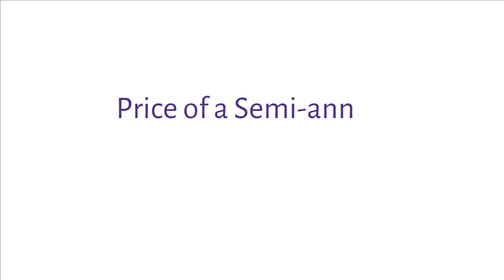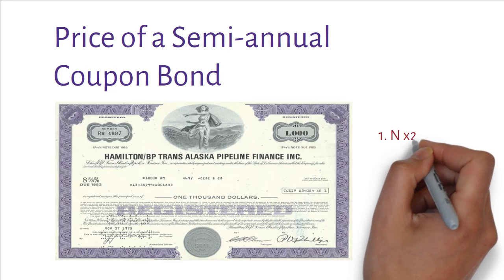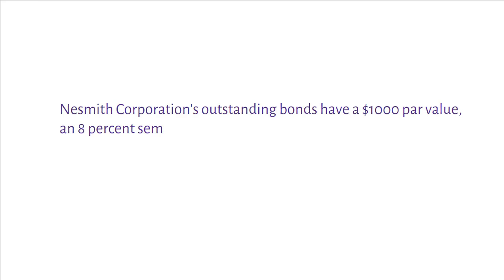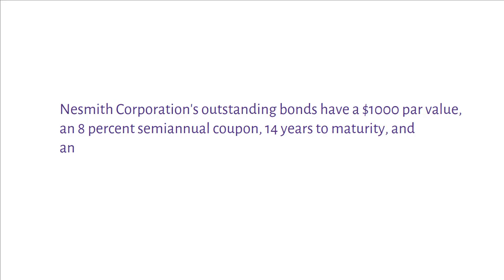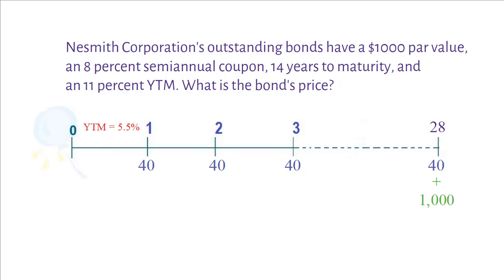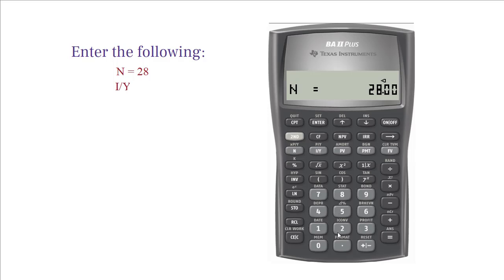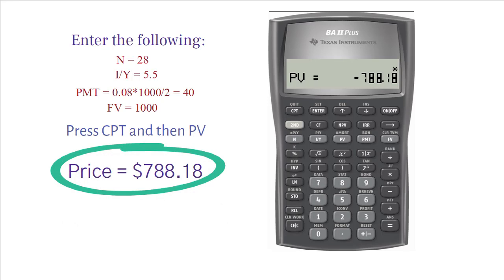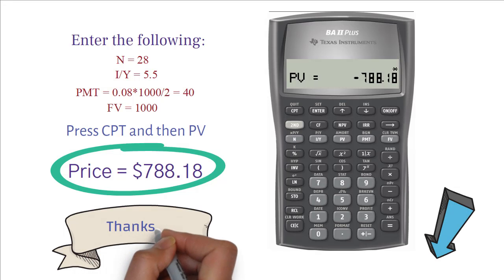Bond pricing semi-annual coupon | Bond Value | FIN-Ed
fin-ed

In this video, I will show how to calculate the bond price when the bond is paying a semi-annual coupon. For a semi-annual bond, the coupon payments are made every 6 months or semi-annually. When calculating the current market price of a semi-annual bond, we need to make three adjustments: multiply the bond maturity by 2, divide YTM or required rate of return by 2, and divide coupon payment by 2.

Example.
Nesmith Corporation's outstanding bonds have a $1000 par value, an 8 percent semiannual coupon, 14 years to maturity, and an 11 percent YTM. What is the bond's price?

Chapter 7: Bonds and Their Valuation
Problem: 7-3